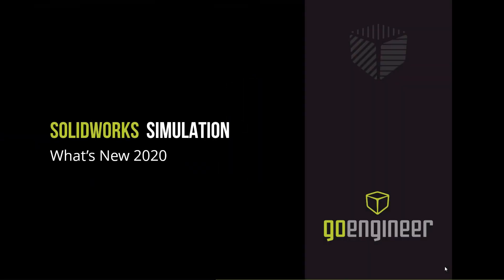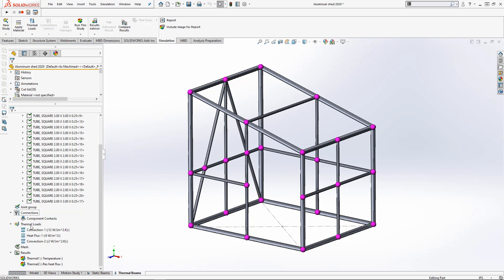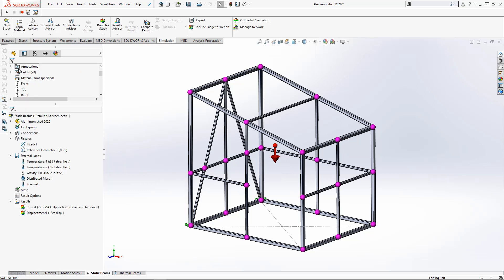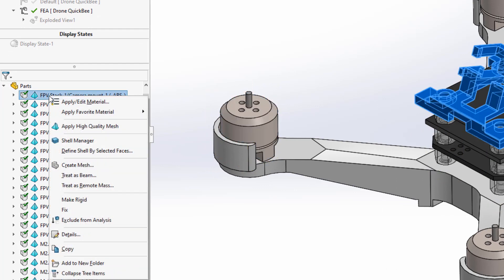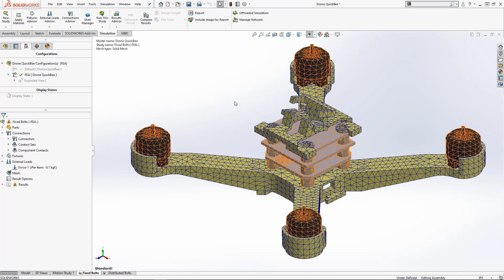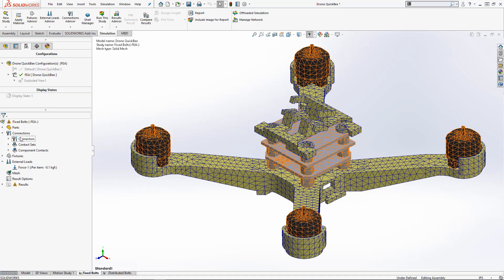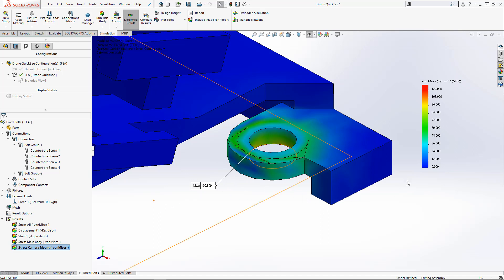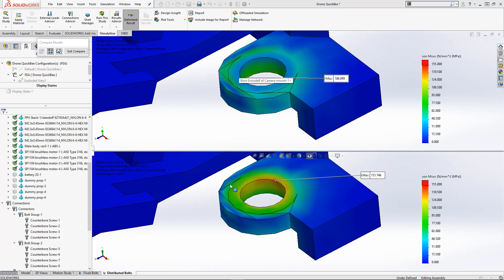SOLIDWORKS 2020 Simulation Tutorial - Simulation Enhancements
SOLIDWORKS 2020 Simulation enhancements expand granular control on study setup. Beam elements now support Thermal conditions, Mesh Quality can now be assigned on individual bodies and Bolt Connectors now provide Distributed Loads for more accurate results. This video will show you how to use these new 2020 features. Presented by Erick Vega of GoEngineer.